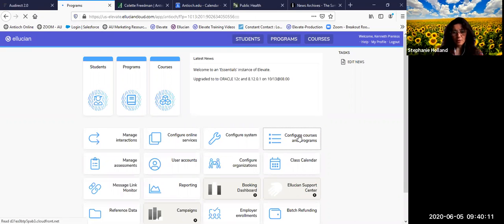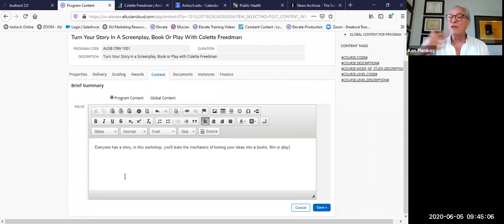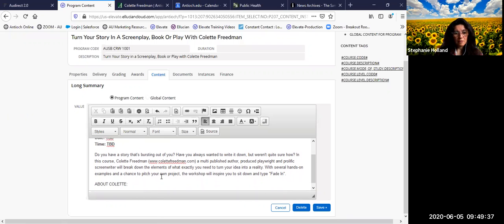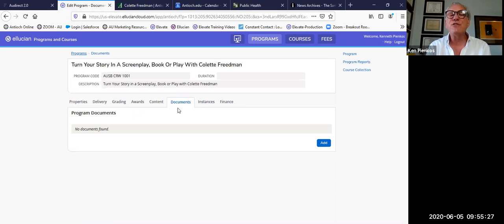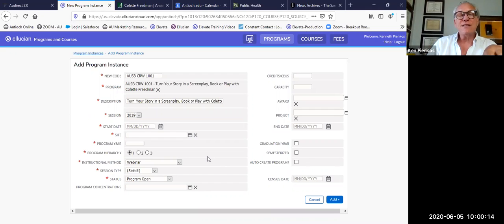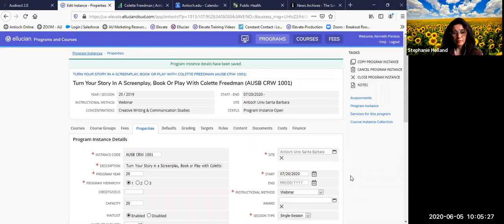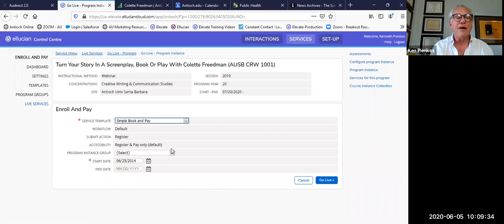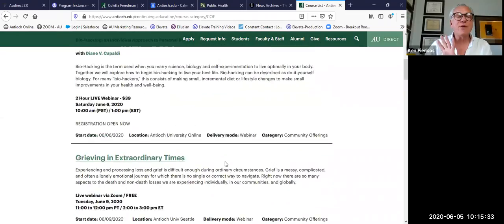ELEVATE Offering Set Up - Santa Barbara training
How to build an offering in Elevate for Continuing Education Community Offerings.